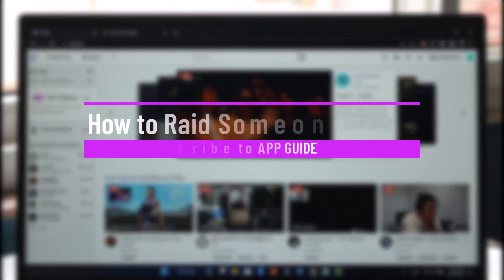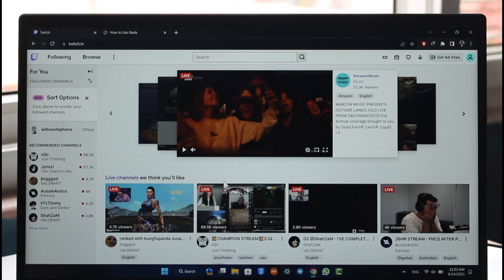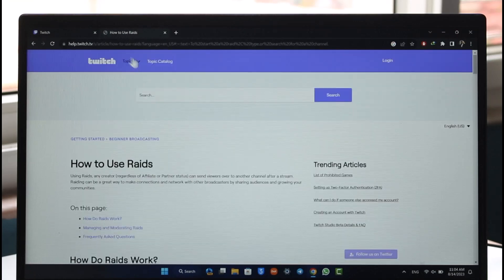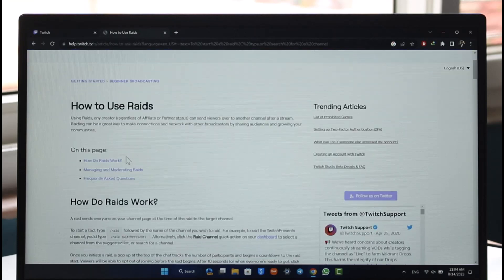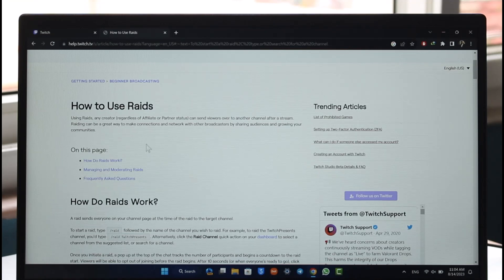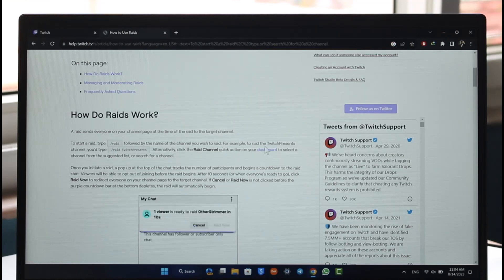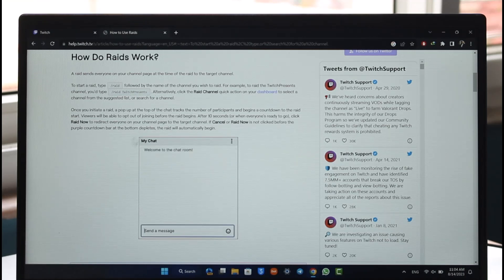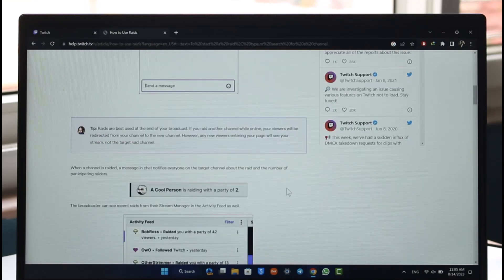How to Raid Someone on Twitch !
This video guides you through an easy step-by-step process to raid someone on Twitch. So make sure to watch this video till the end.

~ Chapters:
0:00 Introduction
0:11 What Raid Means?
0:31 Raid Someone on Twitch
1:24 Conclusion